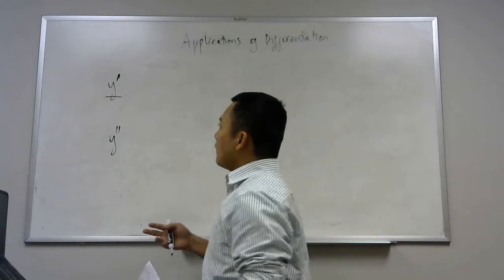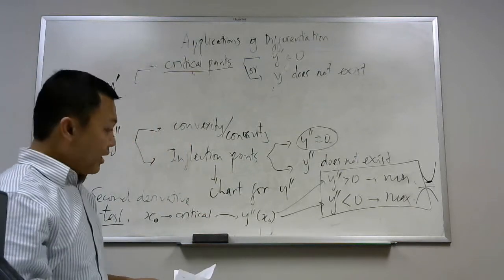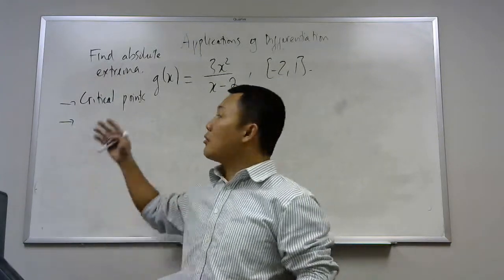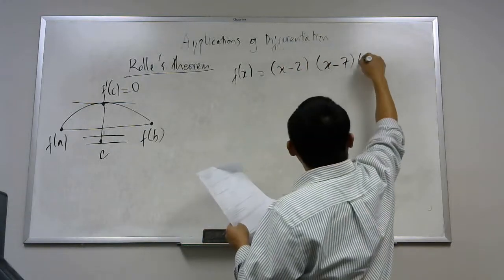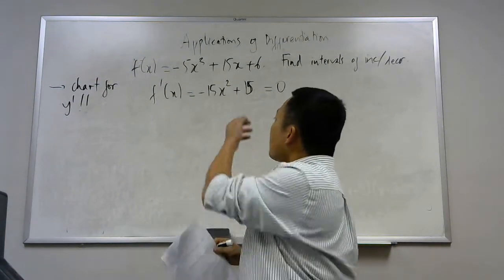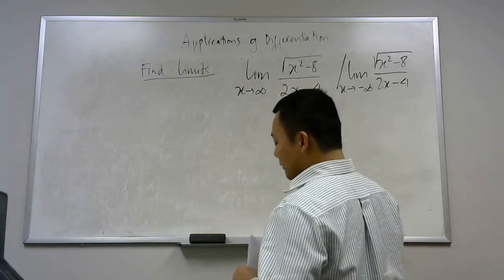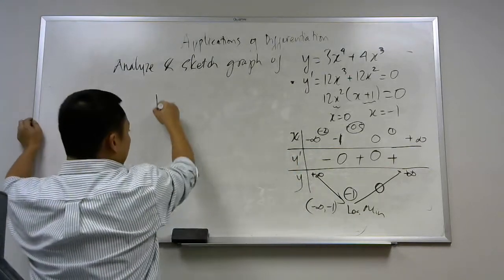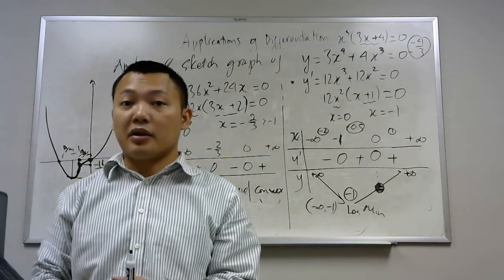Calculus 1. Review on applications of differentiation rules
In this video I do a short review on applications of differentiation rules.